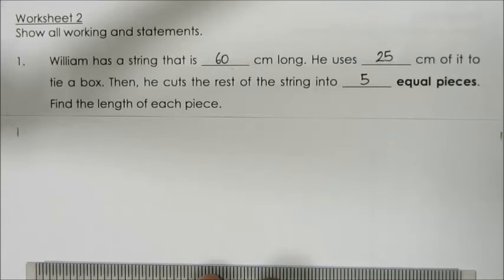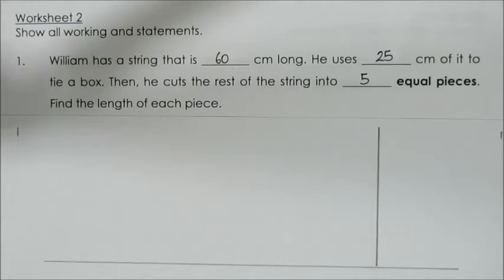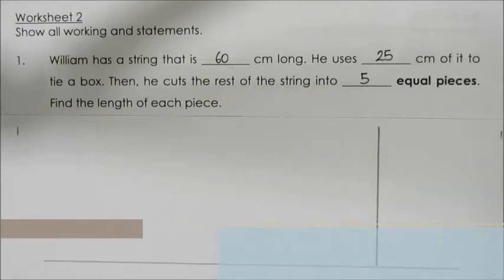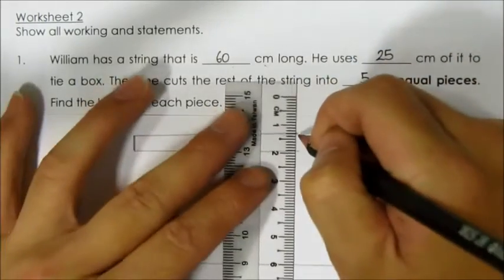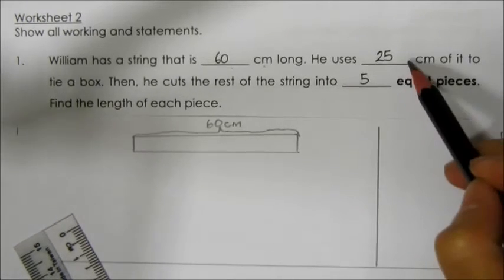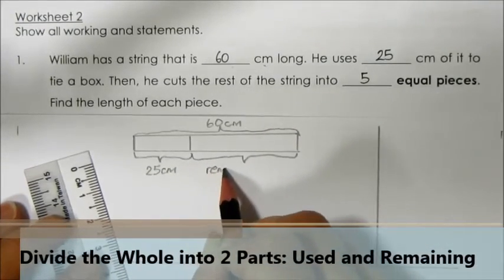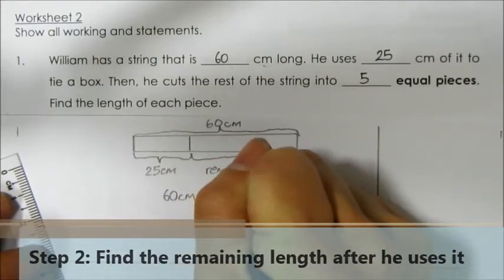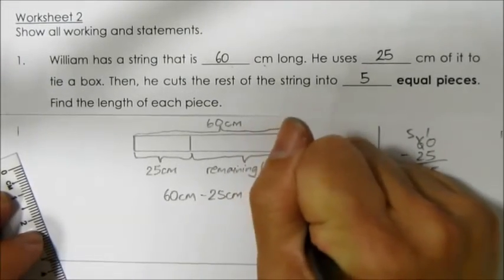Math involving DIVIDING what is LEFT.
How do you find the length of each small piece of string after a long piece of string is used and the leftover part is cut into many equal pieces? Draw a part-whole model to visually understand and solve it.